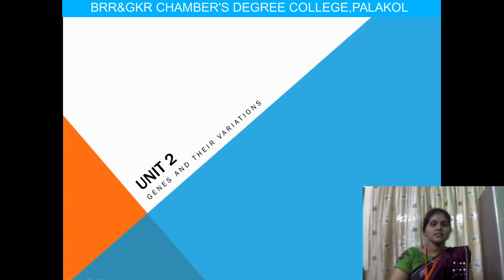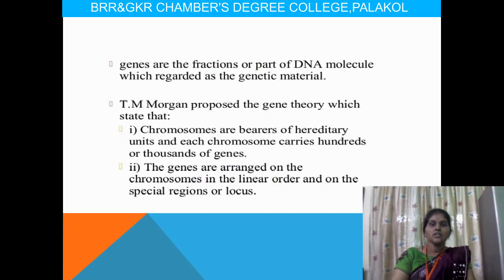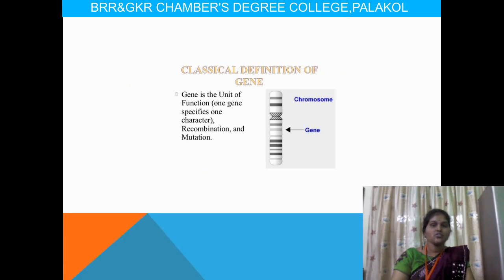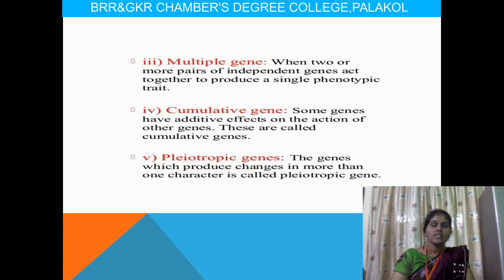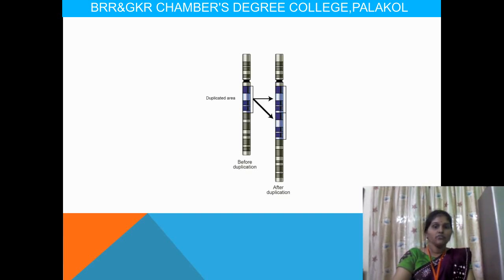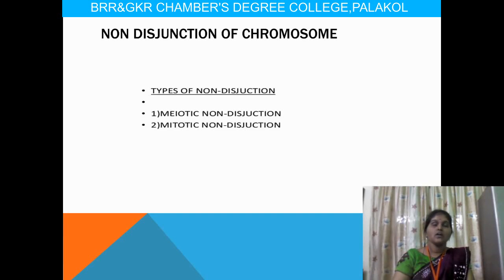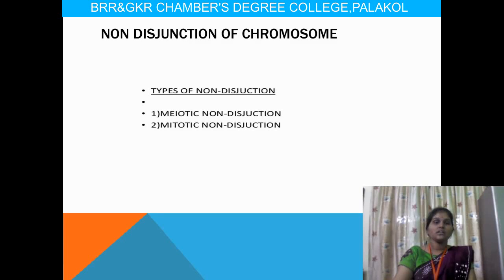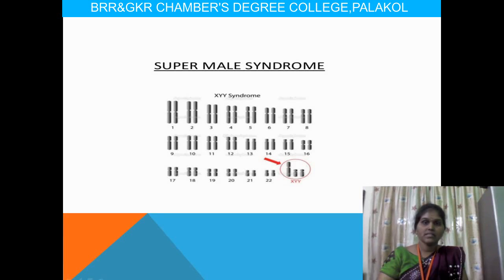III BSC - V SEMESTER - BIO - TECHNOLOGY - SESSION 3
"STRUCTURE OF GENES & THEIR ENVIRONMENT,
GENE COPIES & HETROGENICITY,
MEIOTIC NON DISJUNCTION OF CHROMOSOME"